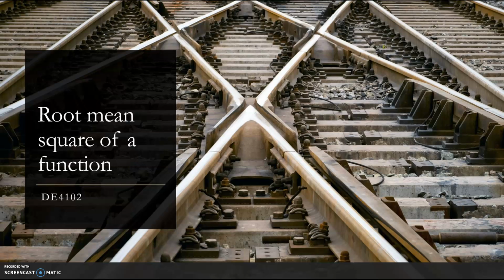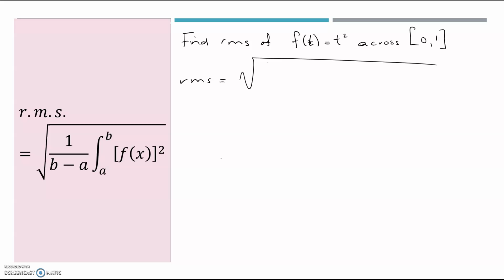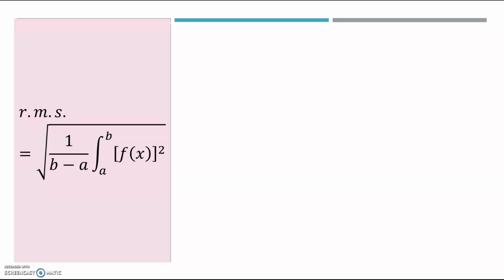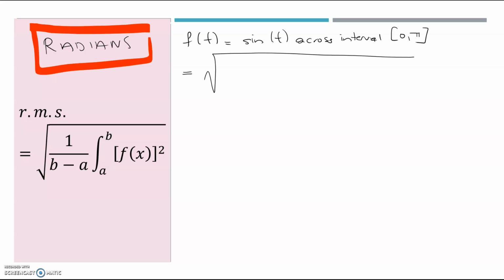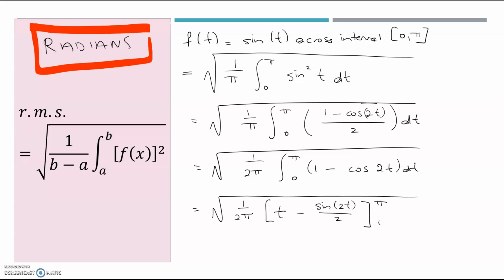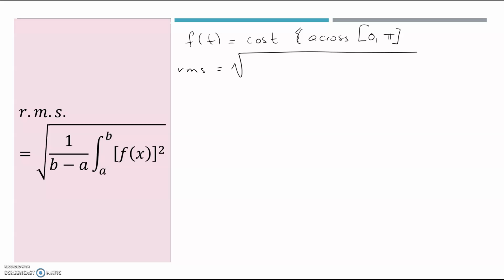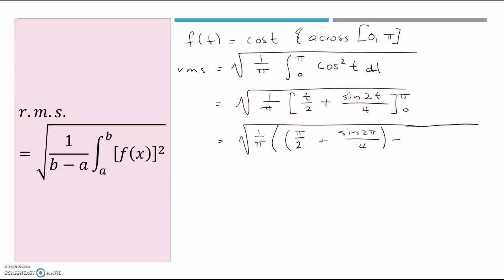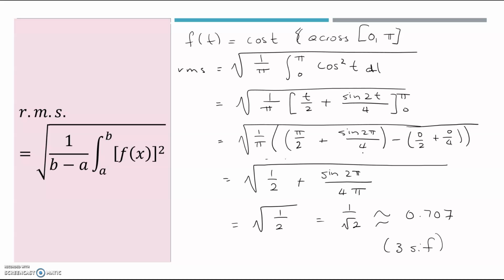FInding the r.m.s. of a function